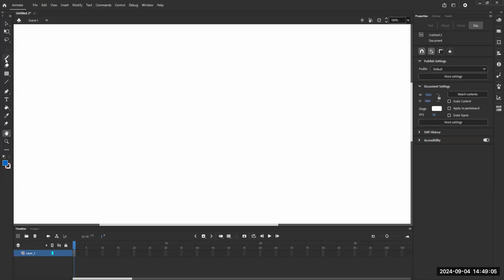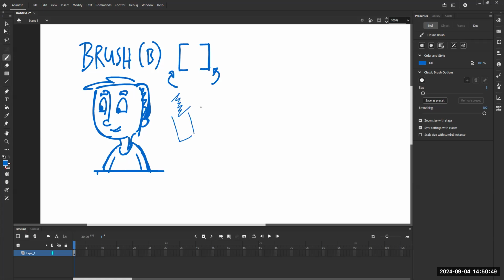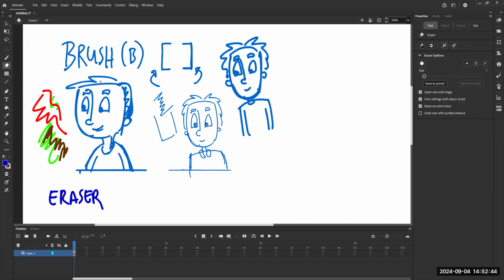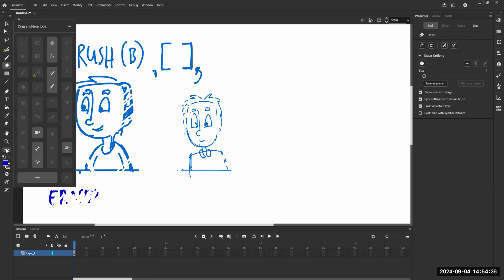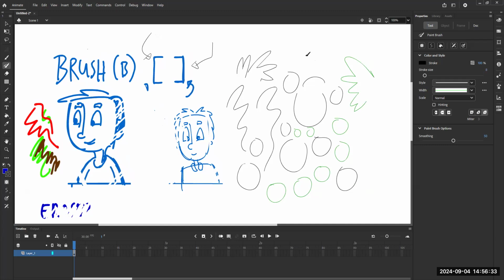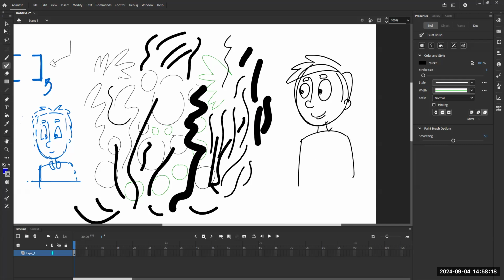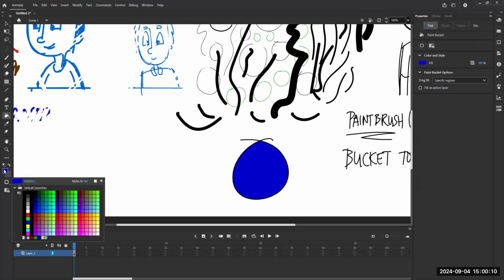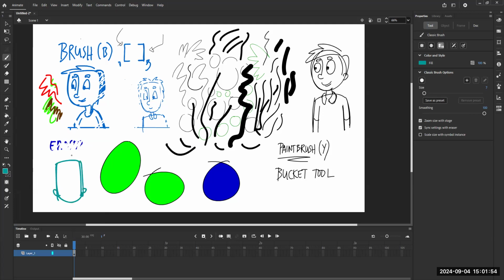Adobe Animate Basics Part 2: Brush, Eraser, Paintbrush, Bucket Tools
Time stamps for your reference:
0:46 - Brush Tool
3:49 - Eraser Tool
5:17 - Paintbrush Tool
10:36 - Bucket Tool